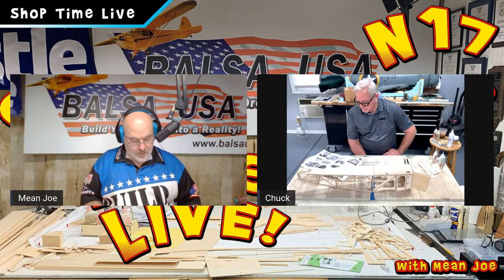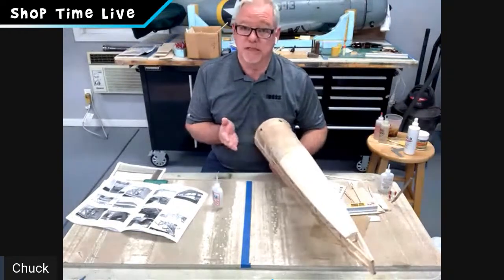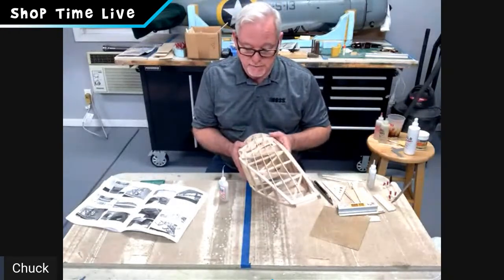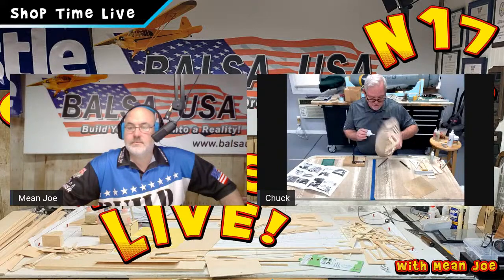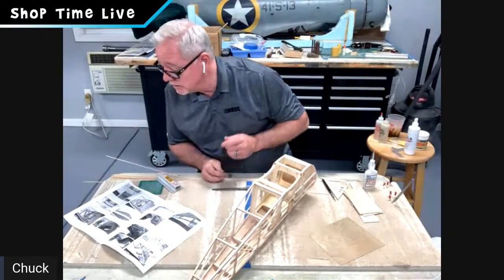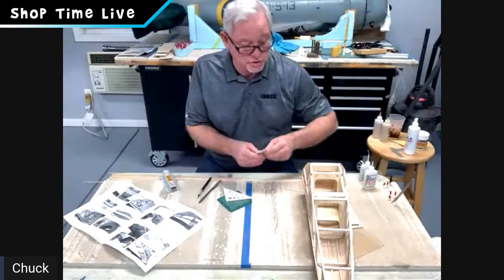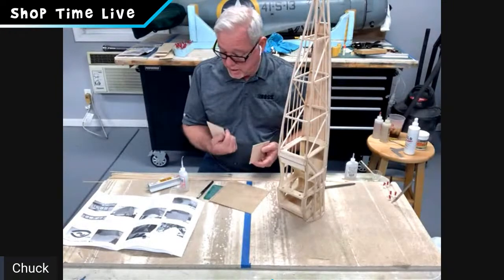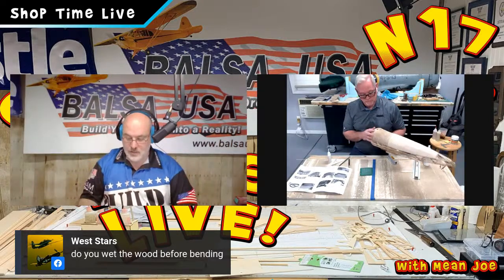Shop Time Live 1/6 Nieuport Build Along Episode 6!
Hey Gang! come join Mean Joe and the Guys in the shop for the next Episode of the 1/6 Scale Nieuport 17 Live Build!